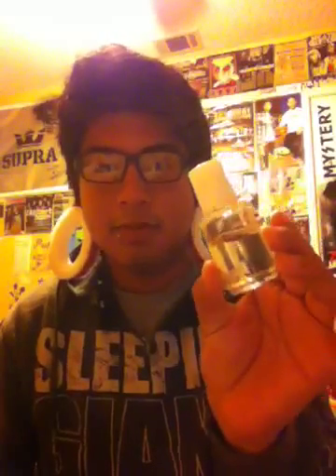Modification Update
Check out the band towers!
Channel: TowersHusk

Personal Twitter:
Javoperez_
Ask.fm:
Ask.fm/javoperezz
Javoperez.tumblr.com
Javoperez
Kik:
Javo_